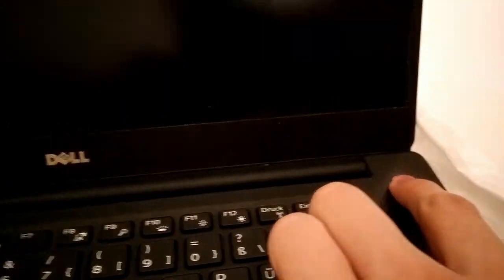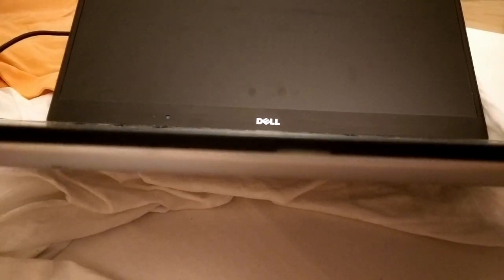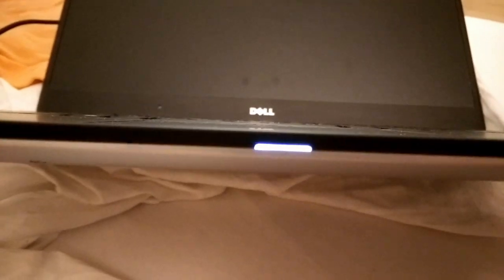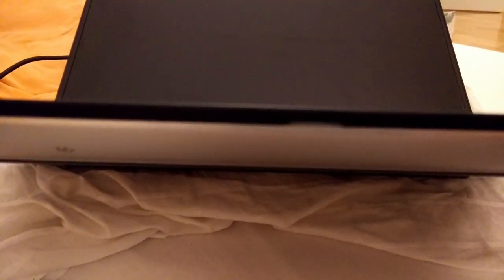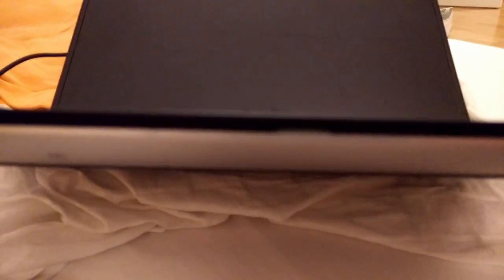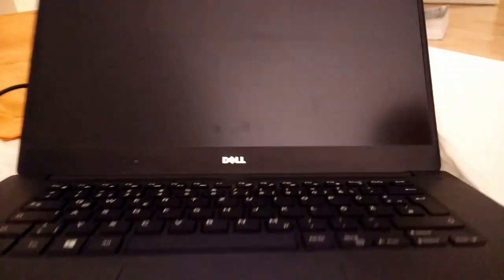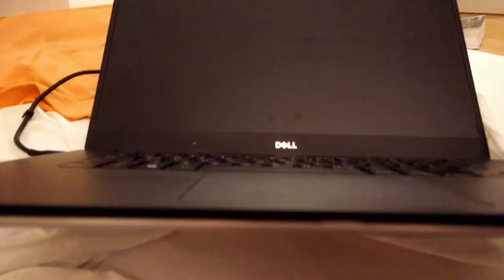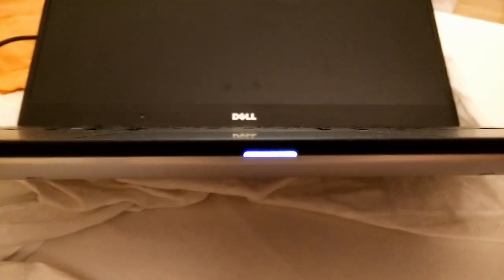My XPS 15 died 3 hours before paper submission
I was writing two paper reviews for my data mining seminar at TUM when my XPS 15 suddenly froze and refused to reboot. With 3 hours left I had to somehow manage to retrieve my files from the XPS 15 and finish my assignment within time. Otherwise I would have failed the class.